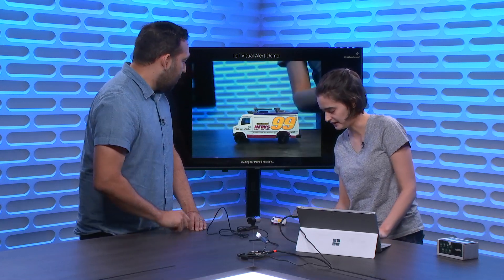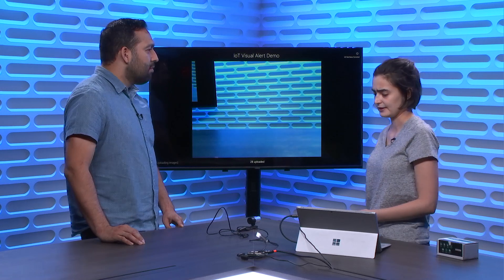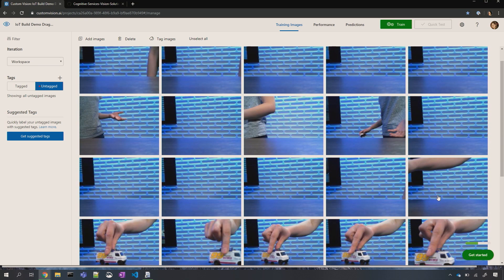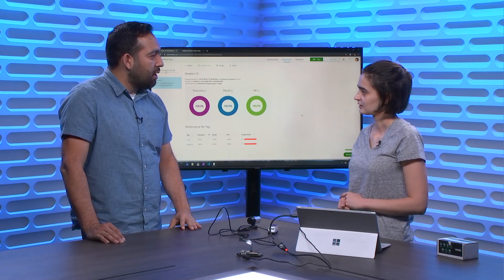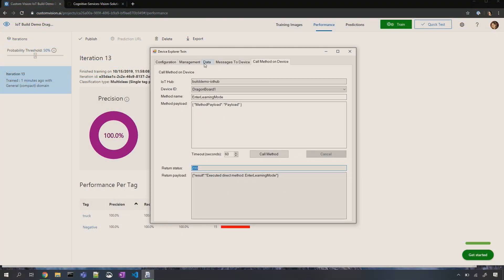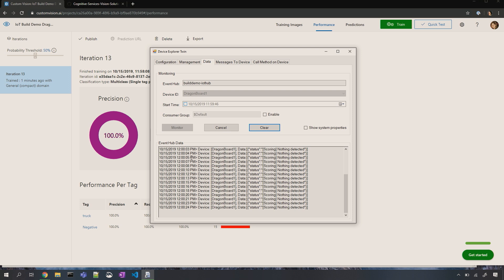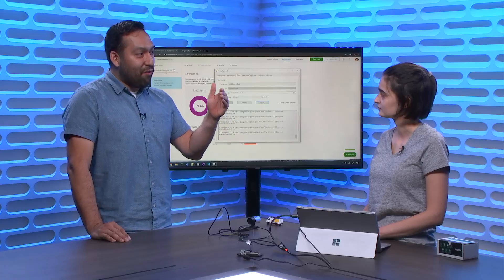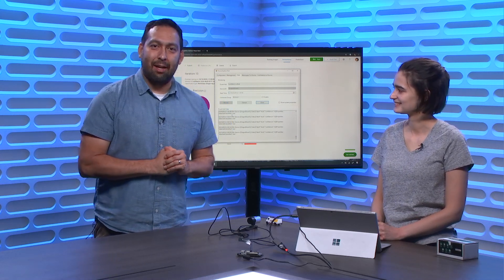Visual Alerts with Custom Vision and IoT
In this episode we'll learn how to build a "Visual Alert" for your IoT camera. We will use Custom Vision from Azure Cognitive Services to train an image classifier for a particular camera, and export that ONNX model to run locally on an IoT device. Our device will send events back to Azure IoT Hub. The end to end code is available on GitHub for your to try along at home.

 01:16 - Visual Alerts Demo Intro